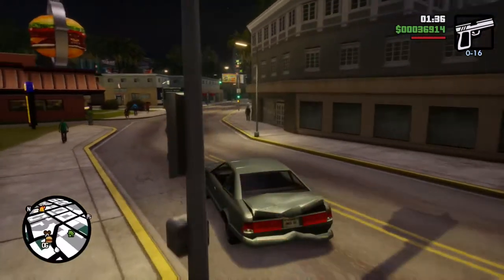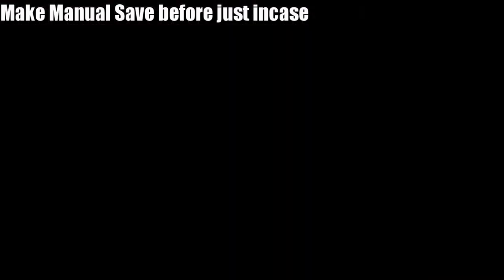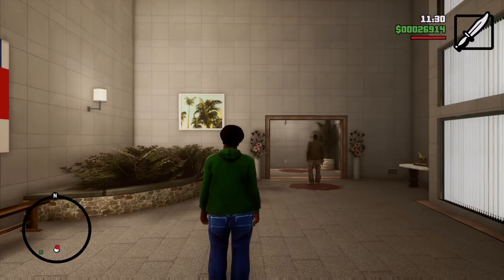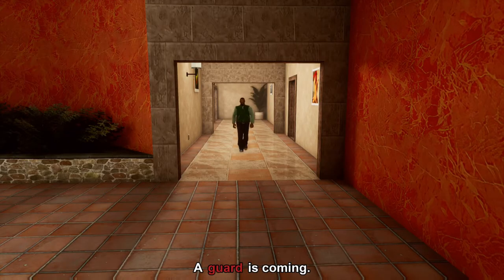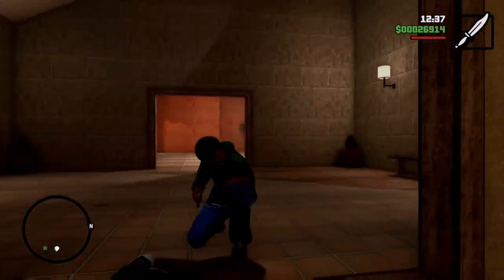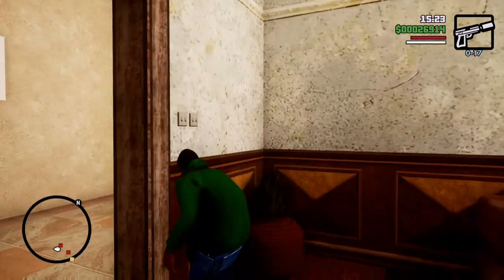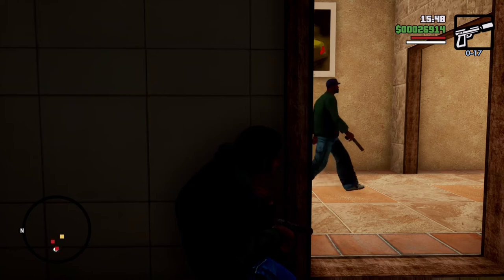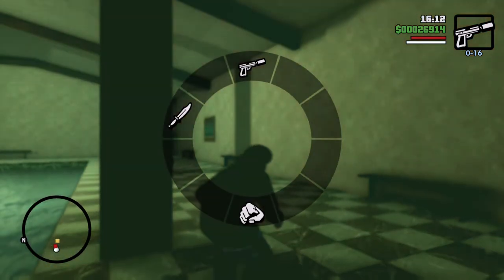San Andreas The Definitive Edition - Assassin Trophy Guide (GTA Unlocking Assassin Trophy)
This is GTA San Andreas and this trophy guide is a called Assassin and what you have to do stealth kill all enemies in the mission 'madd dogg's rhymes'

Grand Theft Auto: San Andreas is a 2004 action-adventure game developed by Rockstar North and published by Rockstar Games. It is the fifth main entry in the Grand Theft Auto series, following Grand Theft Auto: Vice City (2002), and the seventh installment overall. It was released in October 2004 for the PlayStation 2, in June 2005 for Microsoft Windows and Xbox, and in November 2010 for Mac OS X.[2][3] The game is set within an open world environment that players can explore and interact with at their leisure. The story follows former gangster Carl "CJ" Johnson, who returns home following his mother's murder and is drawn back into his former gang and a life of crime while clashing with corrupt authorities and powerful criminals. Carl's journey takes him across the fictional U.S. state of San Andreas, which is heavily based on California and Nevada and encompasses three major cities: Los Santos (inspired by Los Angeles), San Fierro (San Francisco) and Las Venturas (Las Vegas).[b]

The game features references to many real-life elements of the world, such as its cities, regions, and landmarks, with its plot heavily based on several real-life events in Los Angeles in the early 1990s, including the rivalry between real-life street gangs, the crack epidemic of the 1980s and early 1990s, the LAPD Rampart scandal, and the 1992 Los Angeles riots. Unlike its predecessor, San Andreas introduced gameplay elements that were incorporated in later games, including RPG-style mechanics, customisation options with both clothing and vehicle appearances, a vast array of activities and mini-games, and the inclusion of gambling games.

Considered by many reviewers to be one of the greatest video games ever made, San Andreas received critical acclaim upon release, with praise directed at its music, story and gameplay, and criticism for its graphics and some aspects of its controls. It was the best-selling video game of 2004, and with over 27.5 million copies sold worldwide as of 2011, it is the best-selling PlayStation 2 game and one of best-selling video games of all time.[5] Like its predecessors, San Andreas is cited as a landmark in video games for its far-reaching influence within the industry. The game's violence and sexual content was the source of much public concern and controversy. In particular, a player-made software patch, dubbed the "Hot Coffee mod", unlocked a previously hidden sexual scene. A remastered version of the game was released for Android and iOS in 2013,[6] for Windows Phone, Fire OS and Xbox 360 in 2014, and for PlayStation 3 in 2015.[7] In June 2018, the game was made available for the Xbox One via backward compatibility. An enhanced version with the subtitle The Definitive Edition is scheduled for release in 2021, and a virtual reality version for Oculus Quest 2 is in development. The next main entry in the series, Grand Theft Auto IV, was released in April 200